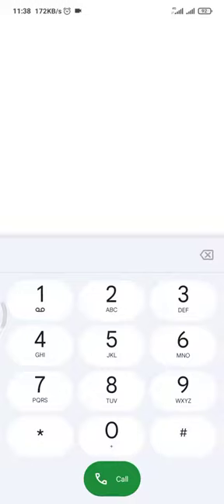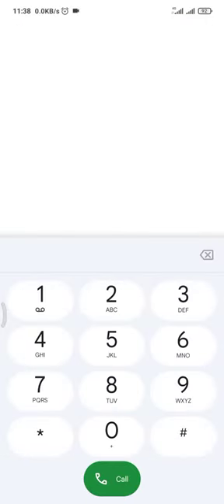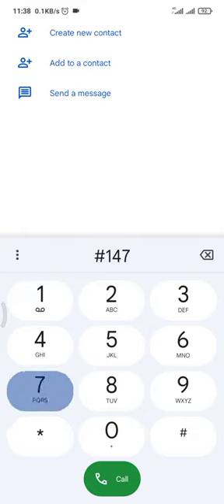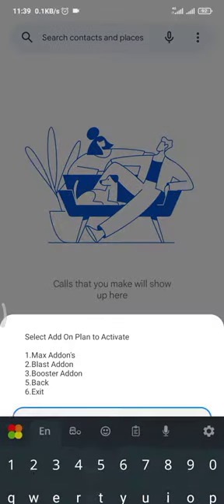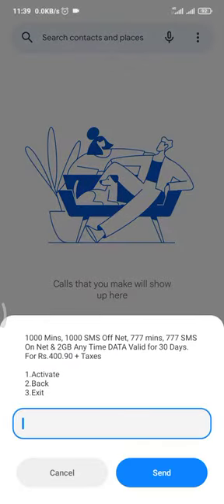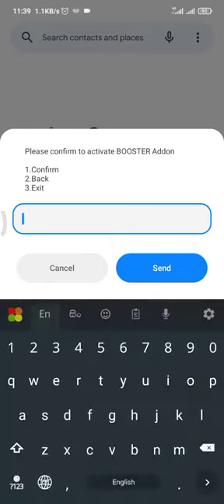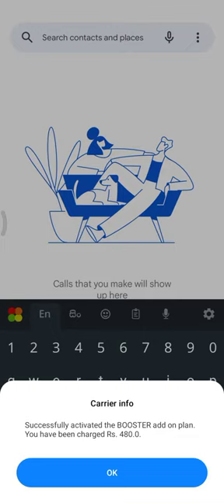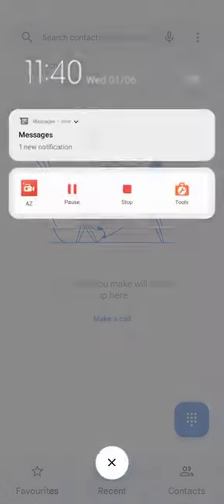56 - මොබිටෙල් බූස්ටර් පැකේජ් එක ෆෝන් එකේ සල්ලි වලින් ඇක්ටිව් කරමු.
ඕනෑම දුරකථන අංකයක් සඳහා විනාඩි 1000ක කතා කාලයක්,
ඕනෑම මොබිටෙල් අංකයක් සඳහා විනාඩි 777ක කතා කාලයක් සහ
ඕනෑම දුරකථන අංකයක් සඳහා SMS 1000 ක්,
ඕනෑම මොබිටෙල් අංකයක් සඳහා SMS 777ක් සහ
ඕනෑම වේලාවක භාවිතා කිරීමට 2GB ඩේටා ලබාදෙන
මොබිටෙල් බූස්ටර් පැකේජය
ඔබගේ මොබිටෙල් දුරකථනයේ ඇති ගිණුම් ශේෂයෙන් ඉතාමත් ලේසියෙන් සක්‍රීය කරගන්නා ආකාරය මෙම වීඩියෝවෙන් ඔබට දැනගත හැකිය.